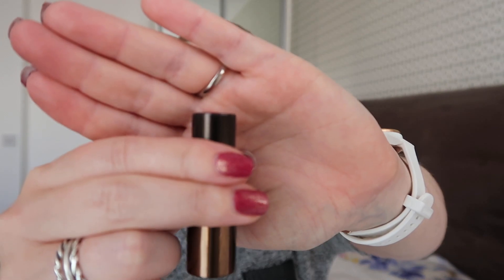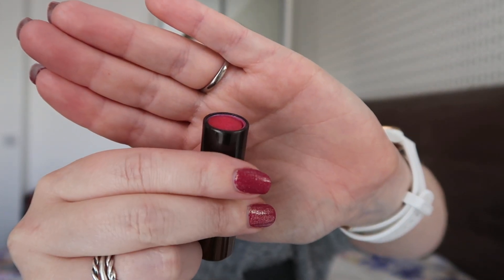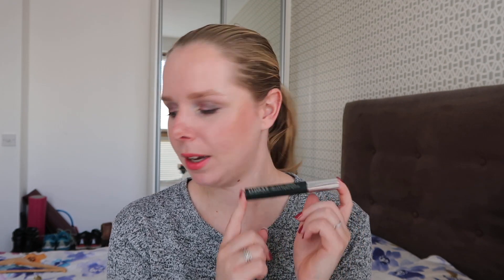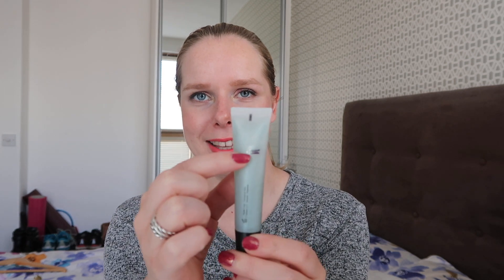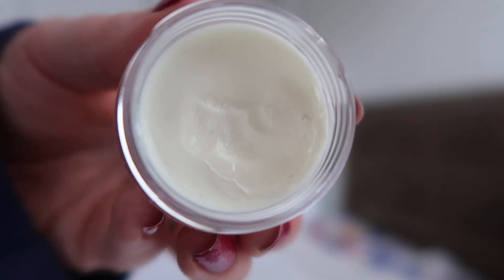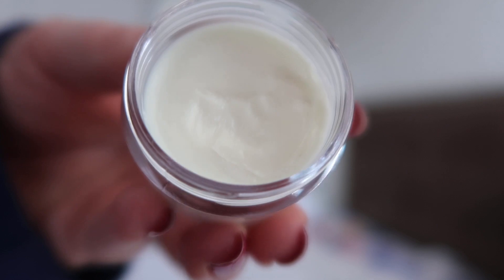20/20 Vision Project - Finale // COLLAB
Hi guys! I've taken my sweet time to actually upload this, but here is my finale for the 20/20 vision project!

Paula's Instagram Account: @Abeautygurumademedoit
Hailey's Instagram Account: @Makeuptips102

Products I mentioned:
Lancome Eyeshadow Quad - Colour Focus (Black shade)
NYX Lipstick - B52 (Finished)
Rimmel Apocalips - Apocaliptic
NYX Blush - Taupe (Finished)
Miss Helen Eyeshader Pencil - 16 (Light Shade) (Finished)
Miss Helen Eyeshader Pencil - 16 (Dark Shade) (Finished)
Catrice Absolute Moisture Lipstick - Lovely Rose
Sleek Pout Polish - Sugar May (Finished!)
Collection Concealer - Fair (Finished)
Urban Decay Naked Skin Concealer - Light Neutral (Finished)
Clinique High Impact Mascara (Finished)
Kruidvat Lipgloss - Rood (Lost..)
Gosh On Stage Cool Lip Balm - 101
I Love... Lip Balm - Coconut & Cream
Make Up For Ever Artist Shadow - M-536 (Finished)
Gosh Velvet Touch Foundation Primer (Finished)
Da Vinci Cosmetics Pigment - 04 Dejavous
Image Skincare - Clear Cell Clarifying Pads
Freeman Bare Foot - Soothing Foot Cream (Finished)
Dermalogica - Stress Relief Treatment Oil (Finished)
Nivea 1 Minute Urban Detox Mask - Moisture (Finished)
Soap & Glory Body Scrub - Flake Away (Finished)
Image Skincare - Ageless Total Overnight Retinol Mask (Finished)
Baylis & Harding Hand Wash - Midnight Fig & Pomegranate (Finished)
& Other Stories Body Lotion - Arabesque Wood (Finished)
Image Skincare - Ageless Total Resurfacing Mask (Finished)
Image Skincare - Ormedic Balancing Facial Cleanser (Finished)
Original Source Shower Milk - Green Banana & Bamboo (Finished)
Original Source Shower Milk - Sweet Apple & Vanilla (Finished)
Chloe Love Story Perfume (Finished)
Solid Perfume (Finished)
Pixi Glow Tonic (Finished)
Batiste Dry Shampoo - Heavenly Volume (Finished)
Image Skincare - Prevention+ Daily Matte Moisturizer (Finished)
Dermalogica - Precleanse Balm (Finished)
Super Beauty Bath & Shower Gel - Raspberry & Cranberry (Finished)
Nivea Anti-Perspirant - Invisible (Finished)

What's on my nails: Catrice - For the Berry First Time! w/ Golden Rose Scale Effect - 03